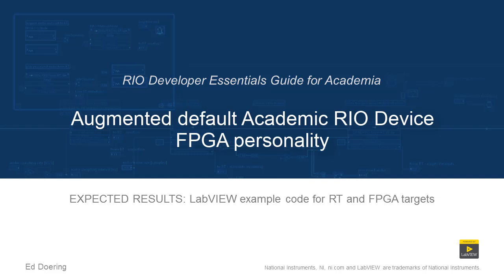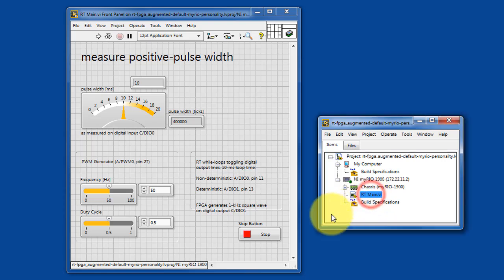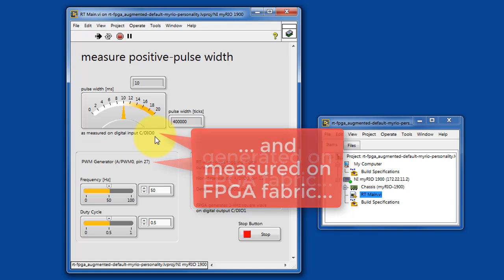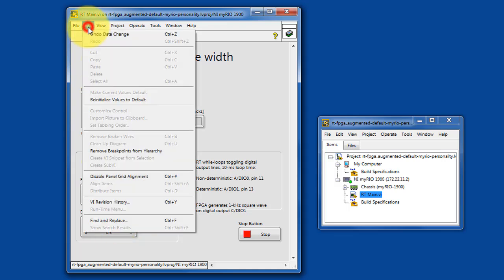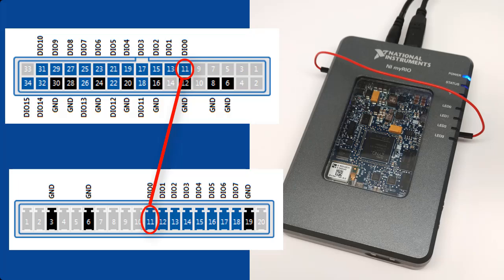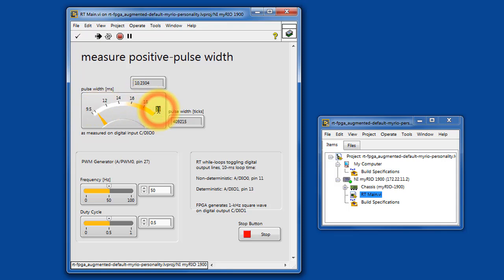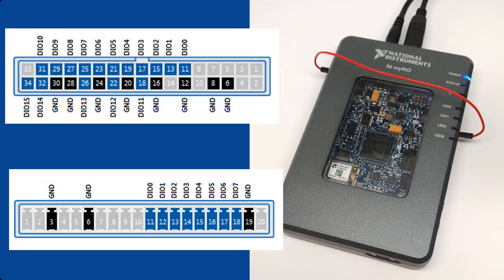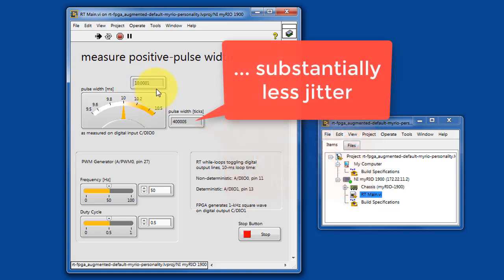LabVIEW code: Augmented default Academic RIO Device FPGA personality (expected results)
Operating instructions and expected results for the "rt-fpga_augmented-default-myrio-personality" LabVIEW project available for download that covers this topic: "Load and run a modified version of the default Academic RIO Device personality (FPGA bitfile) augmented by user-defined functionality, for example, to make a high-precision measurement of pulse width."